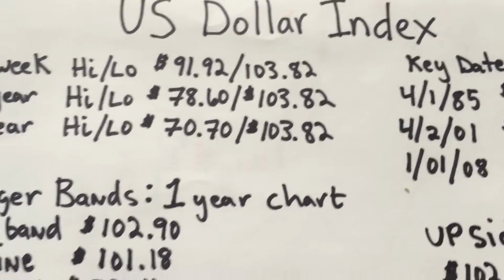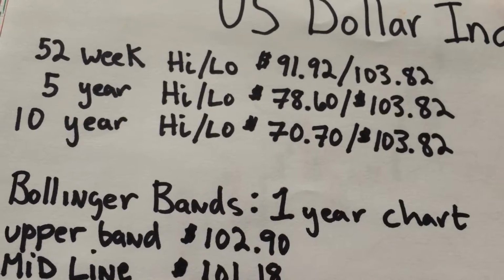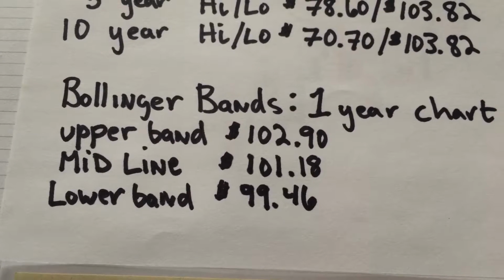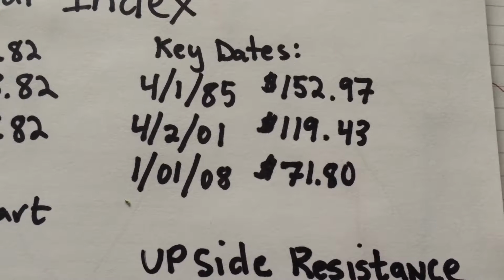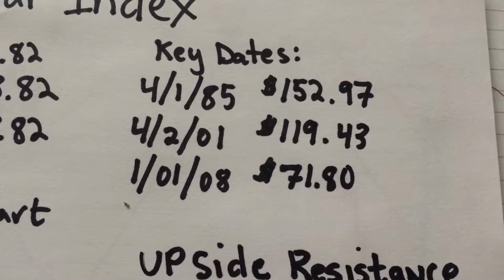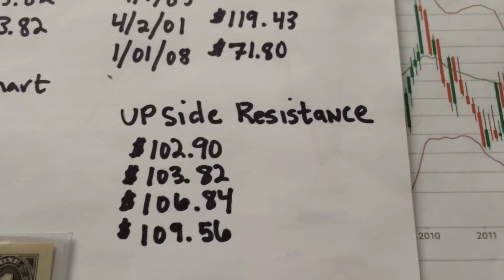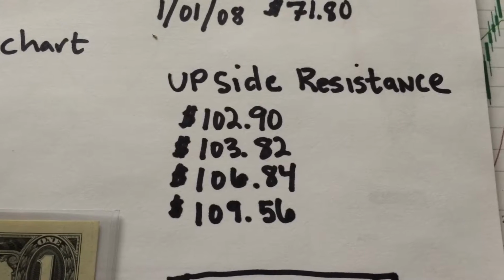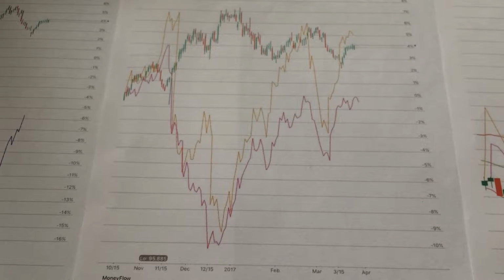DOLLAR BULL MARKET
BUY and Sell Levels for the US DOLLAR